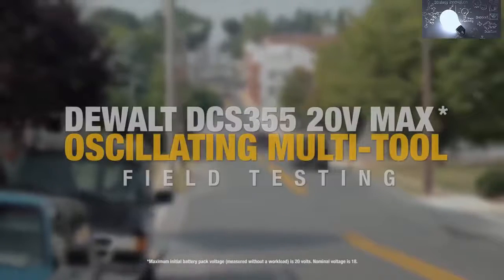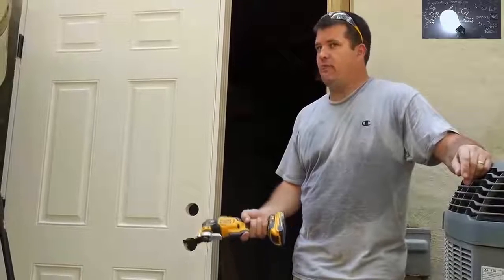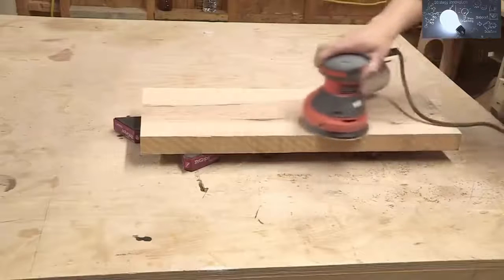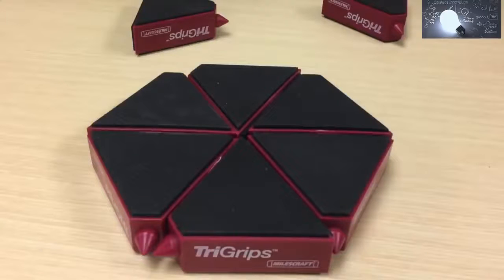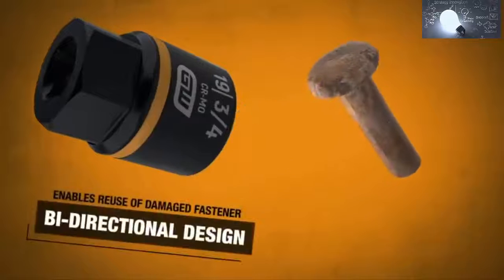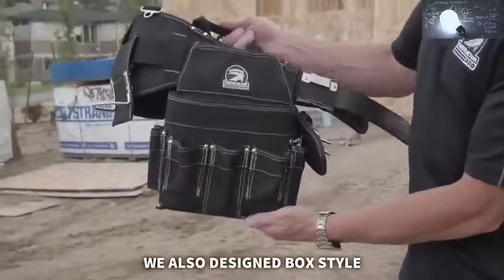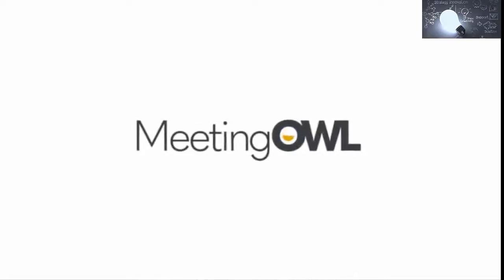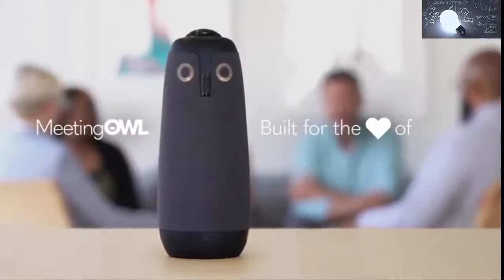10 COOL TOOLS THAT WILL MAKE YOUR LIFE EASIER 2020 (AMAZON)